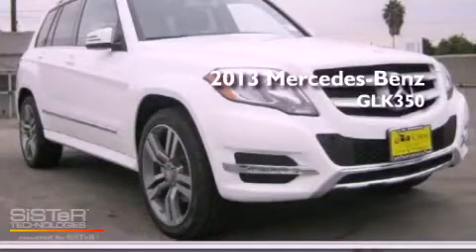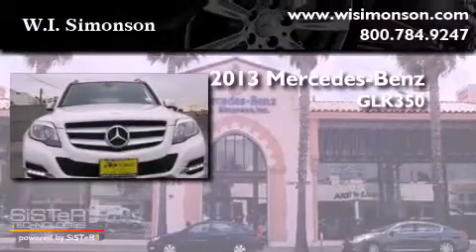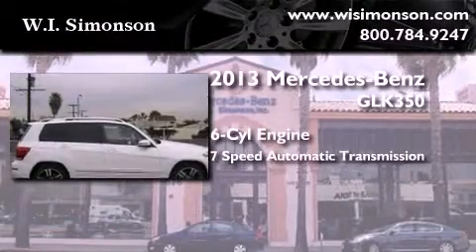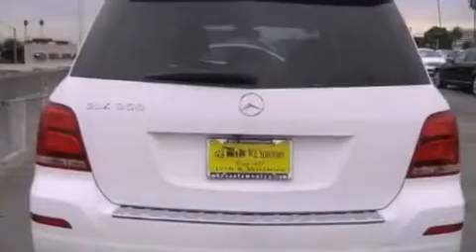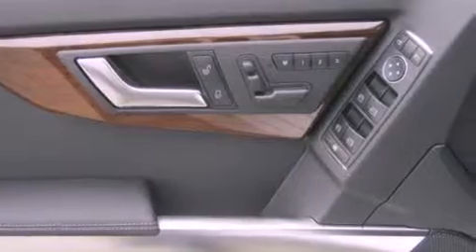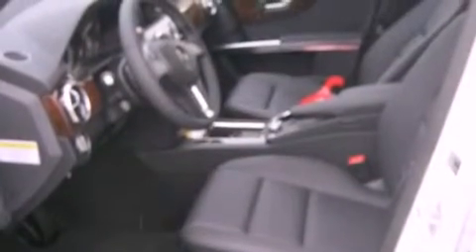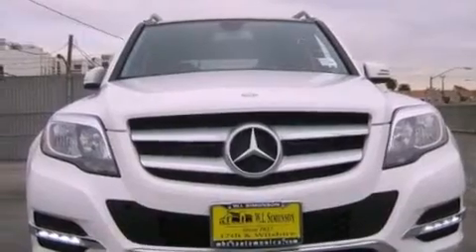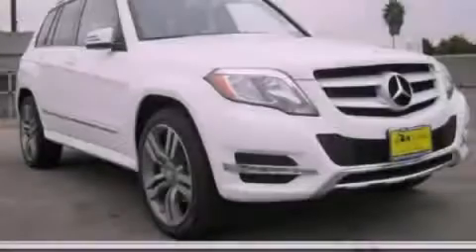2013 Mercedes-Benz GLK350 Santa Monica CA 90403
We are proud to present this 2013 Mercedes-Benz GLK350 .
 We've been honored to serve the Santa Monica CA area , we promise that your experience at our dealership will exceed your expectations !

 Year : 2013
 Make : Mercedes-Benz
 Model : GLK350
 Engine : 3.5L V-6 cyl
 Trans . : 7-Speed Automatic
 Exterior : Polar White
 Miles : 6
 Interior : Black
 W.I. Simonson
 2013 Mercedes-Benz GLK350 Santa Monica CA